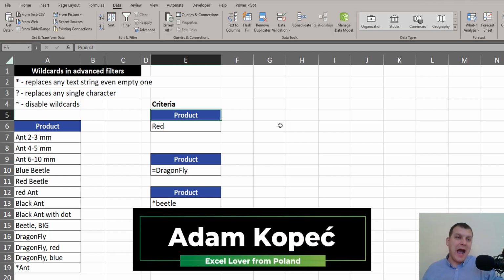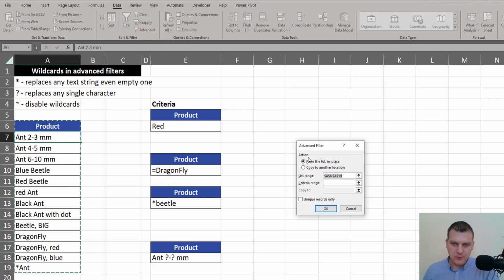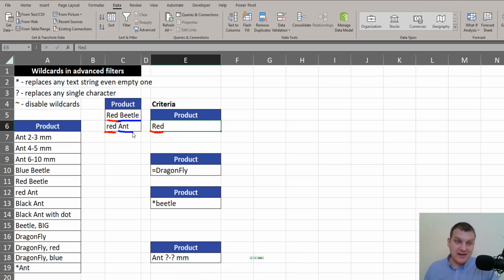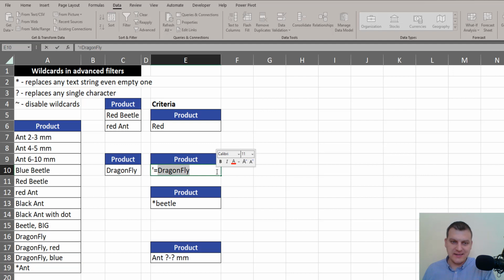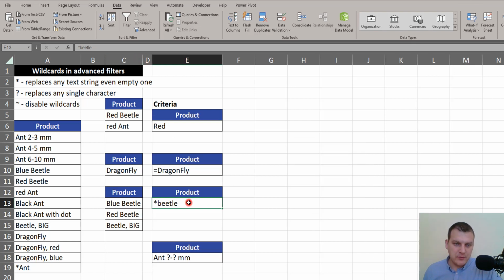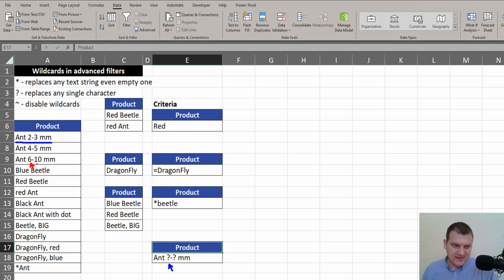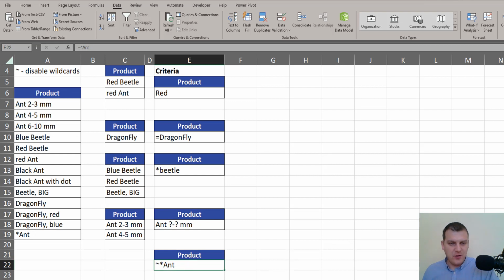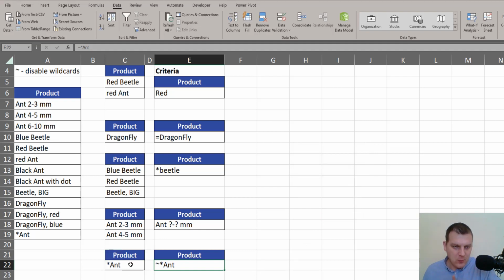Advanced Filters and wildcards | Excel Tips 54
In this tutorial about Excel, you will see how to use Advanced Filters and wildcard together. Excel Tips 54

---⏱️Timestamps⏱️---
00:00 | Intro
00:07 | Wildcards what they mean
00:32 | Advanced Filters starts with
01:40 | Advanced Filters equals exactly
02:35 | Advanced Filters with wildcards asterisk
03:34 | Advanced Filters with wildcards question mark
04:38 | Advanced Filters turn off wildcards tilde
05:50 | End